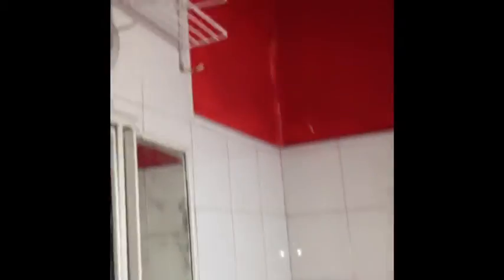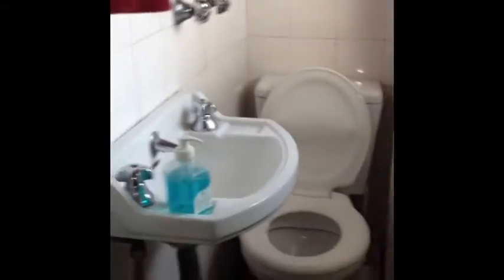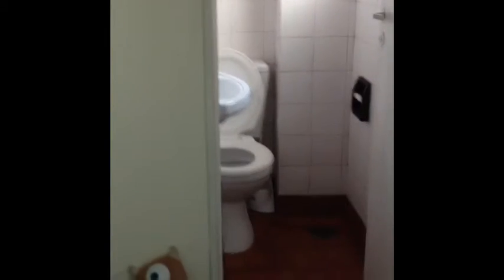My Cribs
Live in bathroom